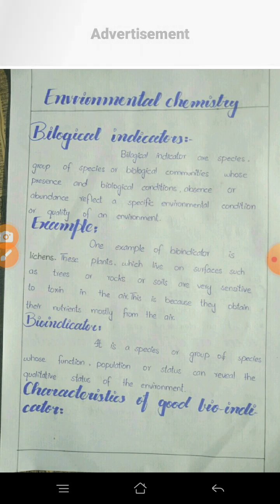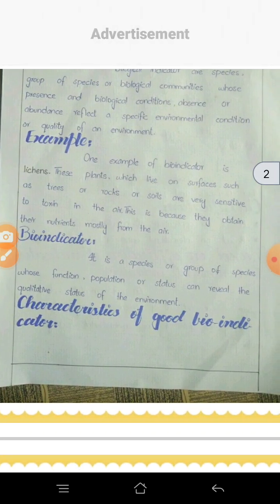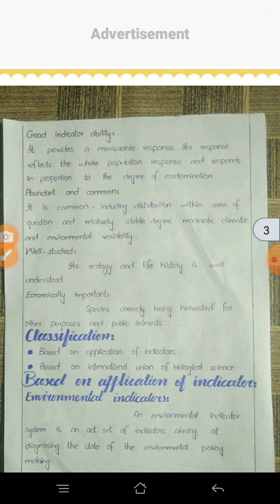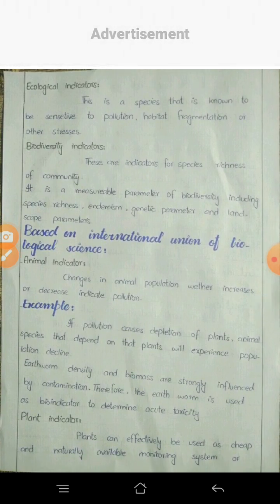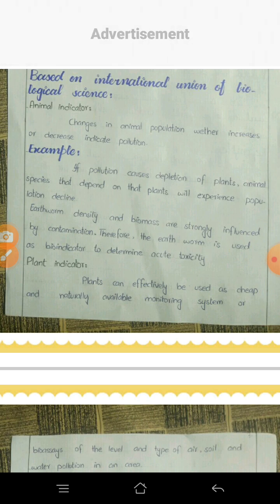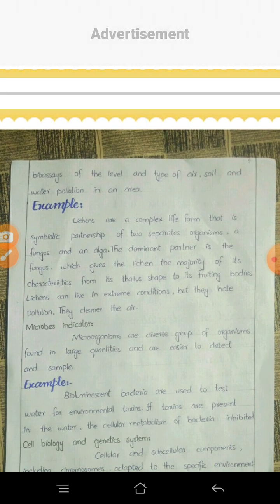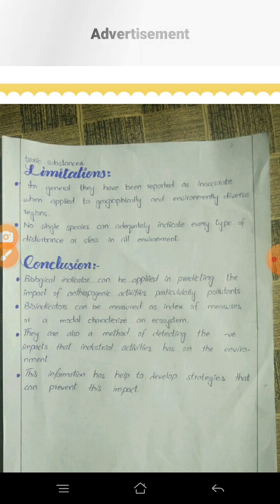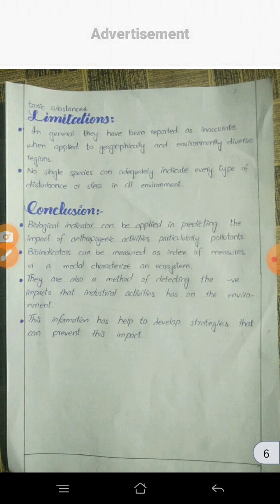Topic: Biological indicator (140234) Bs chemistry 6th semester (Morning Environmental chemistry